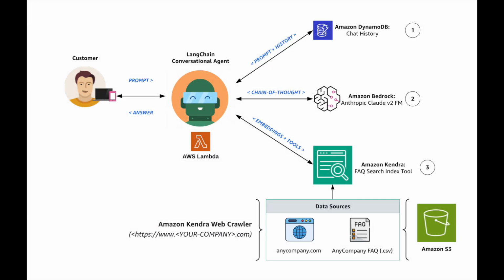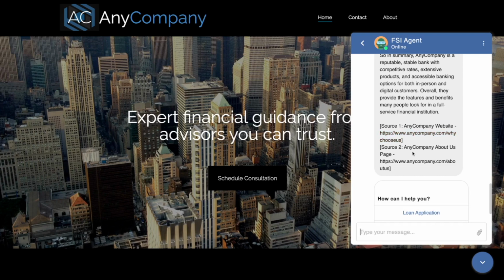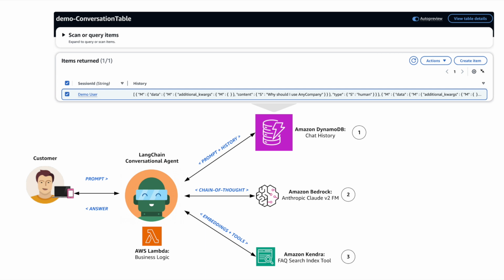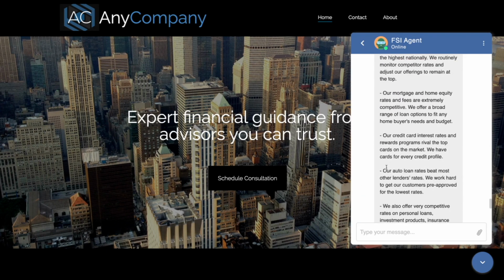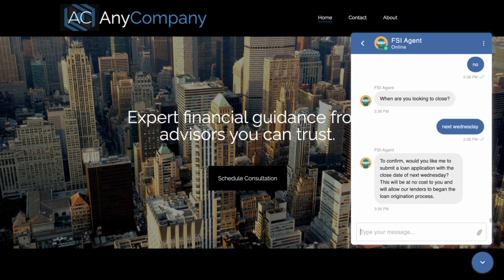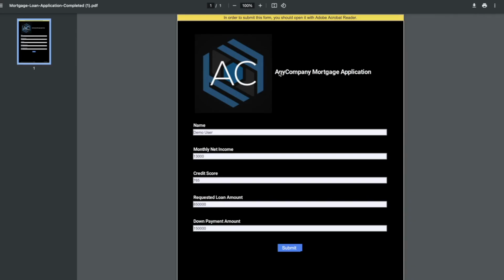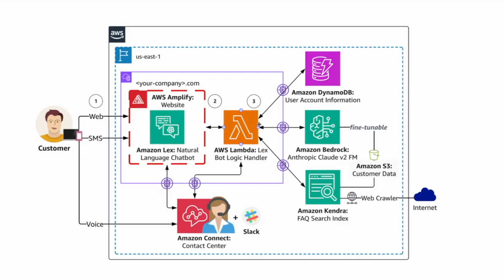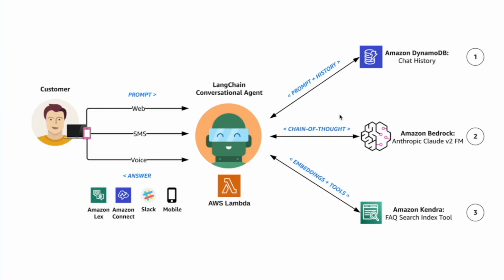Building Generative AI Agents: Amazon Bedrock, Amazon DynamoDB, Amazon Kendra, Amazon Lex, LangChain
This AWS sample solution creates a Generative AI-powered Financial Services Agent that can assist users with finding their account information, completing a loan application, or answering any natural language question while also sourcing links for the provided answers. Amazon Lex supplies the Natural Language Understanding (NLU) and Natural Language Processing (NLP) interface for the open-source LangChain Conversational Agent within an AWS Amplify website. The Agent is equipped with tools that include an Anthropic Claude LLM hosted on Amazon Bedrock and synthetic customer data stored on Amazon DynamoDB and Amazon Kendra.

This solution is intended to act as a launchpad for developers to create their own personalized conversational agents for various applications, such as chatbots, virtual assistants, and customer support systems.